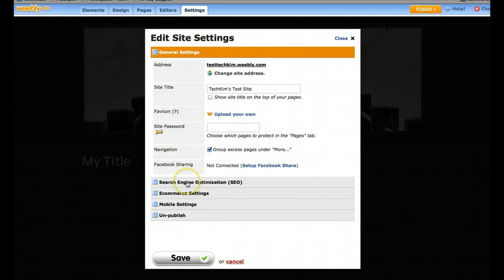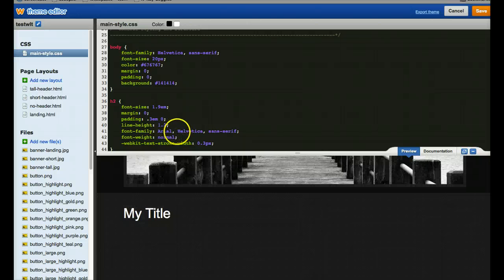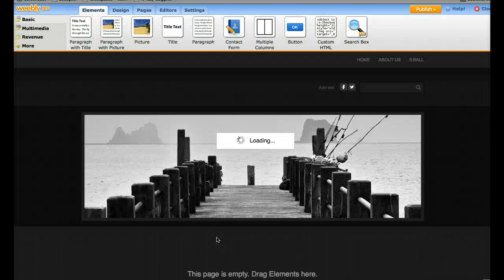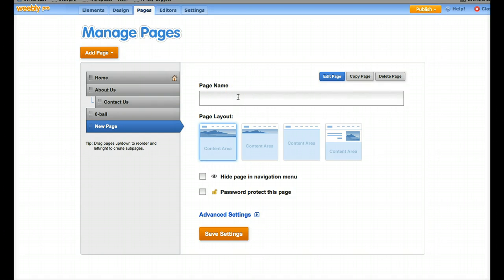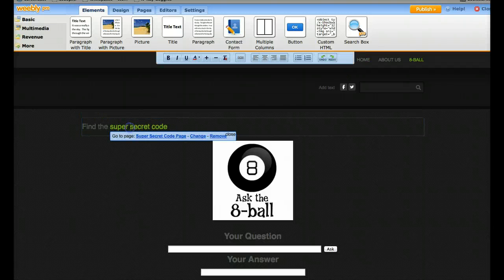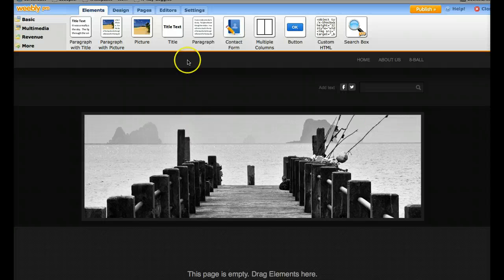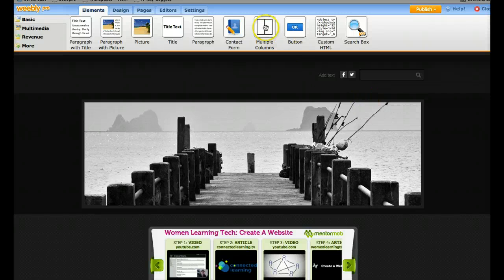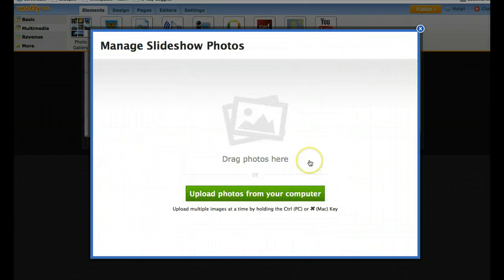Session 4: SEO & Testing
Session 4: Search engine optimization, more Weebly features, testing and publishing